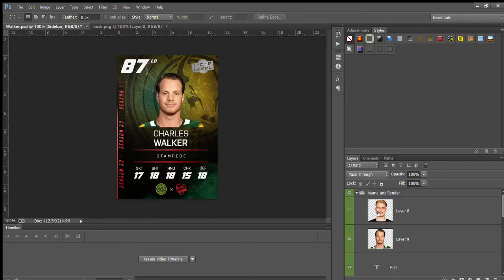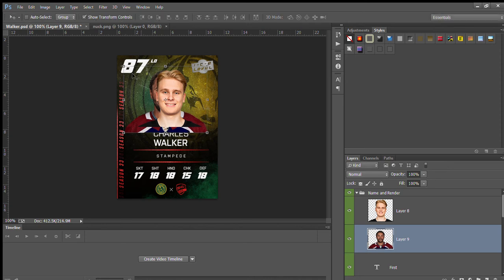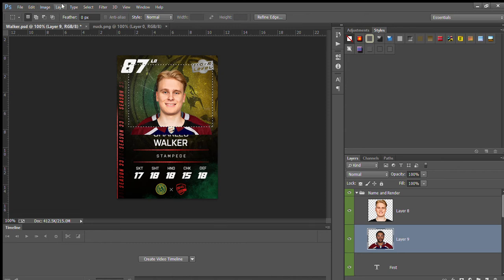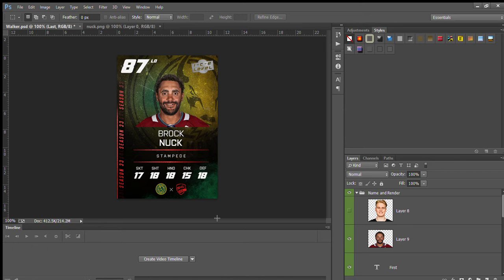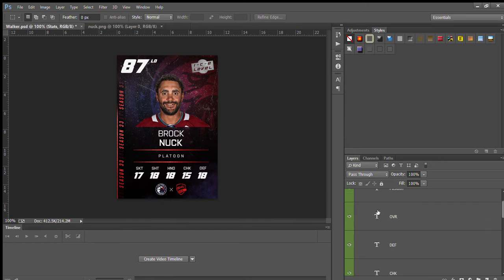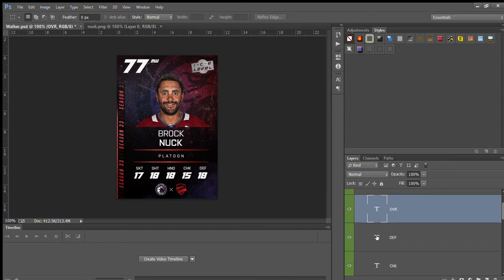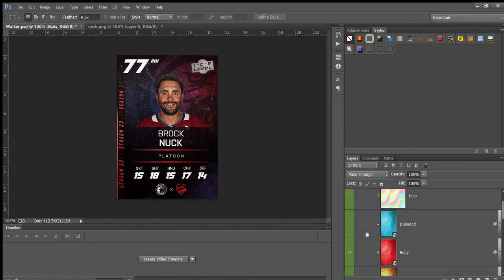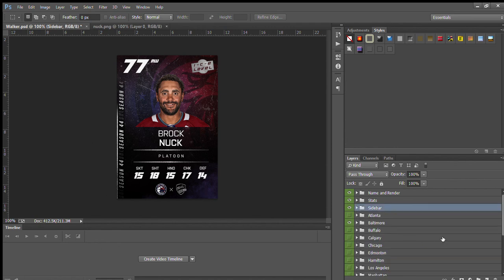SHL Card Creation Tutorial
Sorry about the audio idk how to make it use my headset mic lol